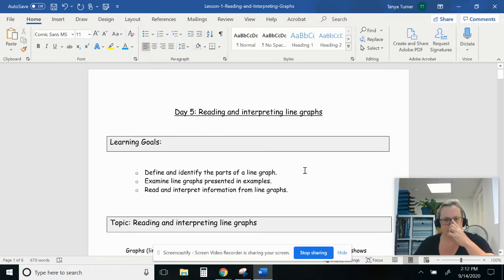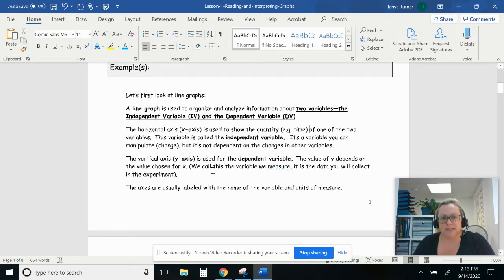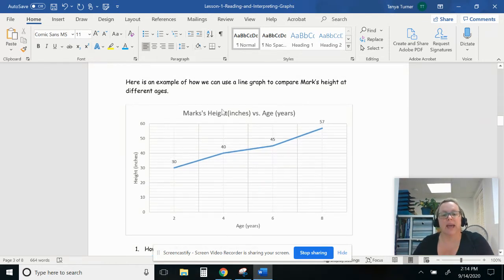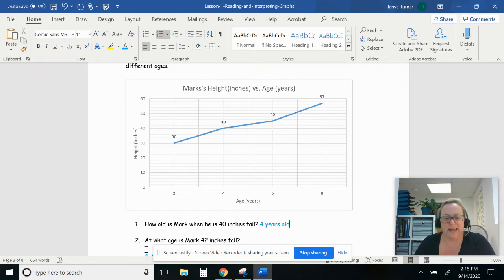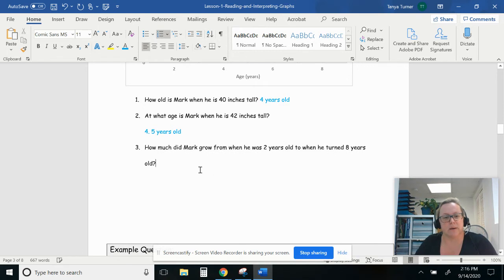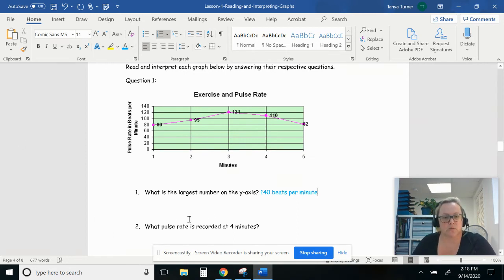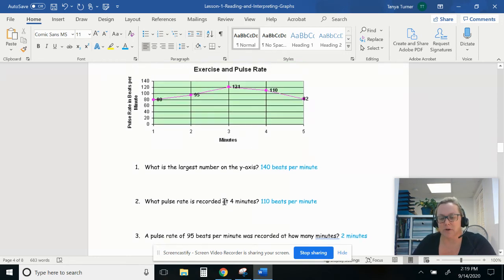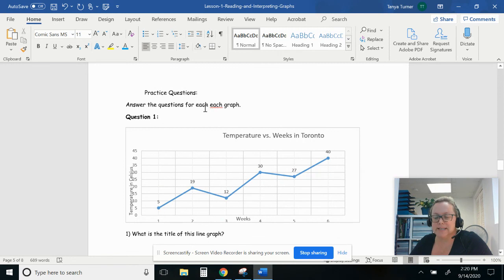Day 5: Line Graphs Interpretation